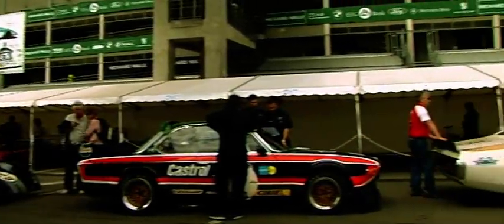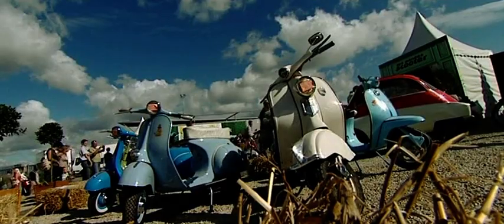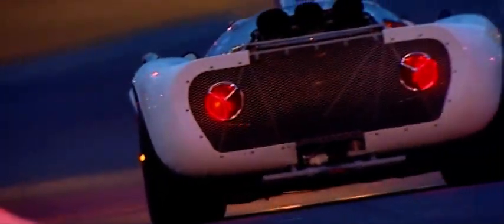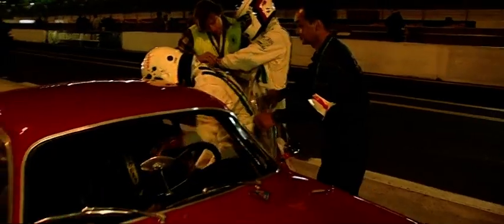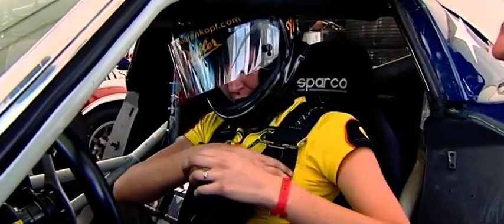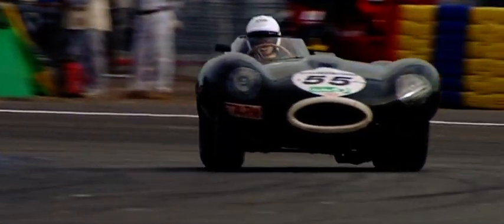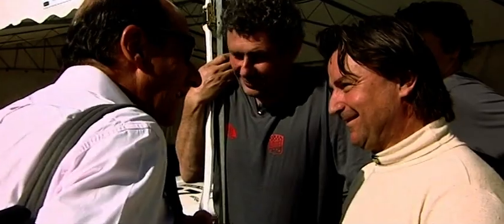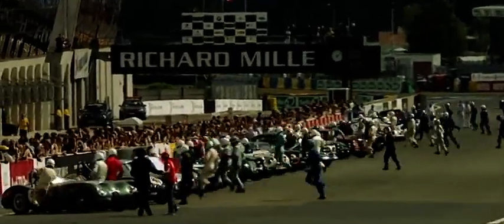2008 Le Mans Classic - The Movie 🇬🇧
Fourth edition for Le Mans Classic; consecration year: the event gathers some 100,000 spectators, becoming the largest classic car event in France, and one of the most important in the world.Four Le Mans style starts, given by renowned guests: Buzz Aldrin, Felipe Massa, Robert Gendebien… under the eye of Jean Todt and other motor sports personalities. One of the biggest successes of Le Mans Classic 2008 is without doubt the Little Big Mans grid. In a dedicated paddock, alongside their "big sisters" of the competition grids, seventy mini-cars were gathered during the whole week-end. On Saturday, just before 3 pm, the straight stretch in front of the stands awaited the children for a totally new Le Mans Style start to the applause of a conquered public. Once again, the car clubs were present and paid particular care to the presentation of their models exhibited to the public.